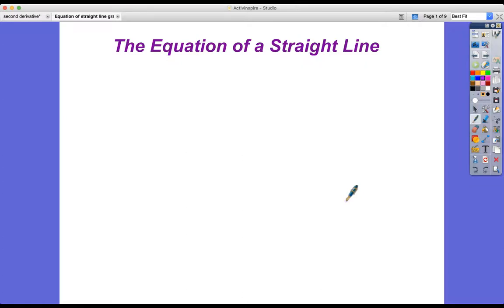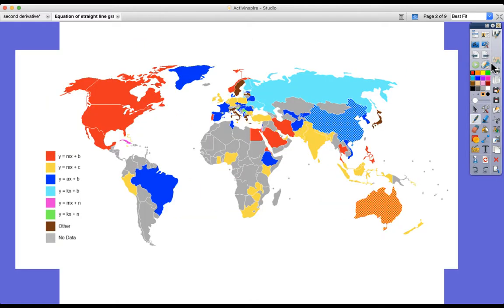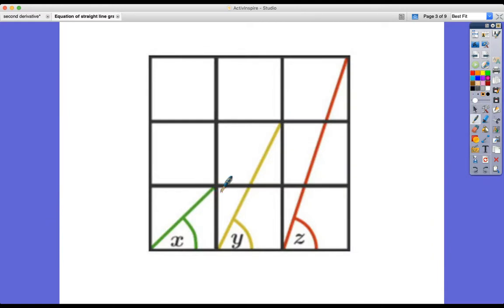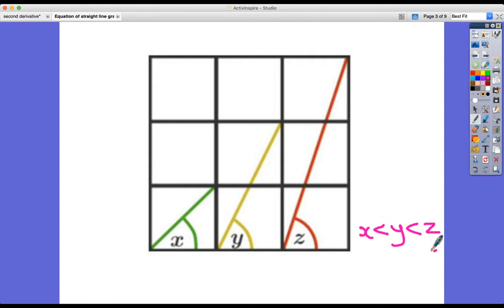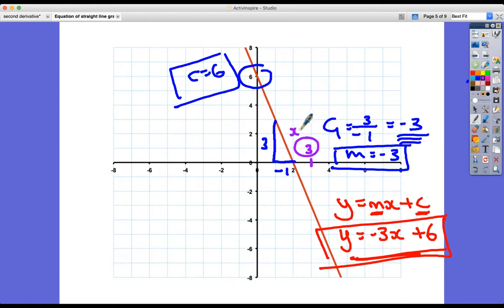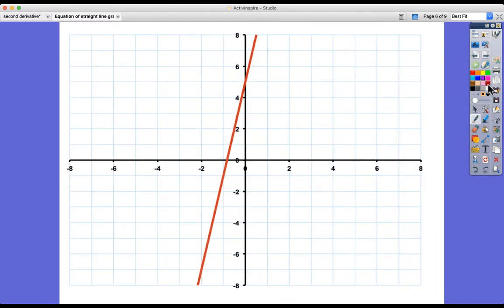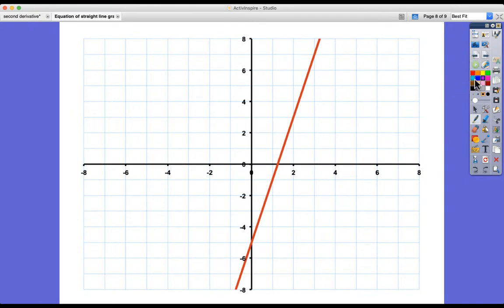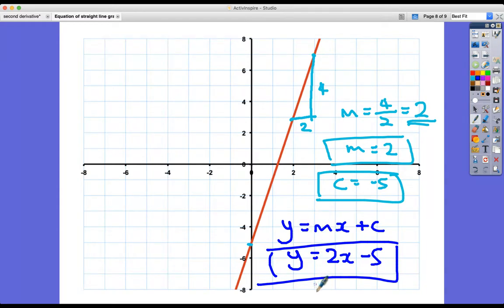GCSE & IGCSE Maths - Equation of a Straight Line Graph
How to find the equation of a straight line from the graph.